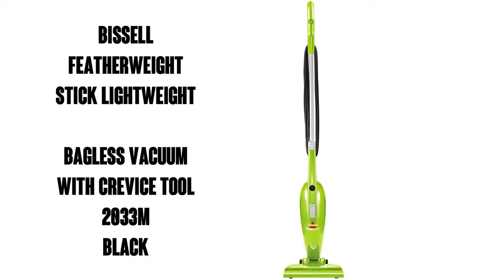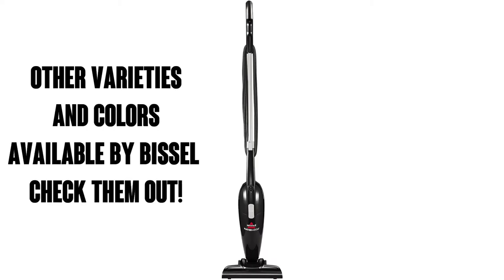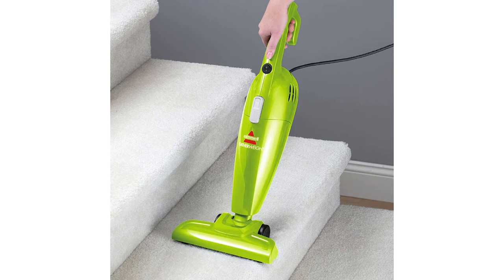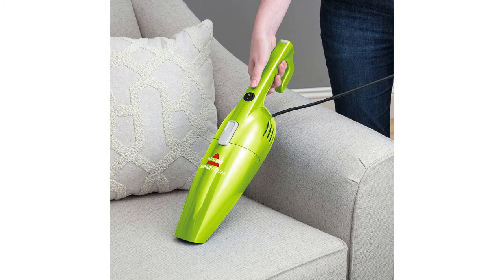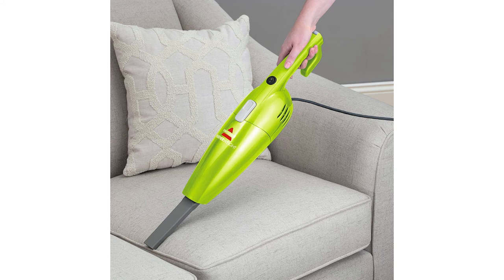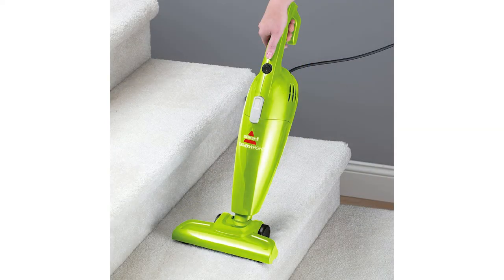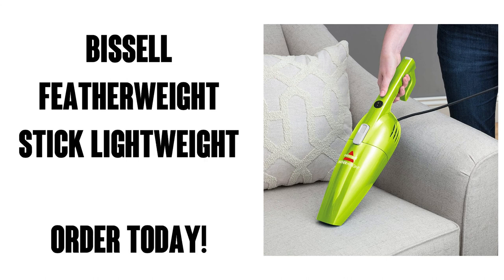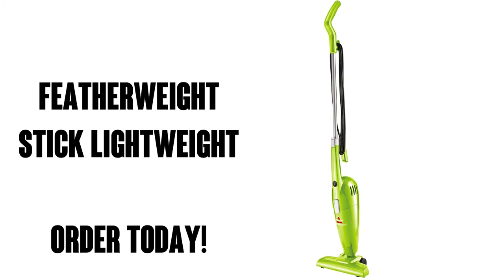Bissell Featherweight Stick Lightweight Bagless Vacuum with Crevice Tool, 20336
Bissell Featherweight Stick Lightweight Bagless Vacuum with Crevice Tool, 20336, Lime

Ultra lightweight and compact : easy to use and easy to store
Easily converts from stick vacuum to Hand vacuum
Removable floor nozzle : remove for use as Hand vacuum; keep on for floor or stair cleaning
Great for hard floors and effective on carpets, Area rugs, stairs, upholstery and more
Includes crevice tool and 15 feet Power cord